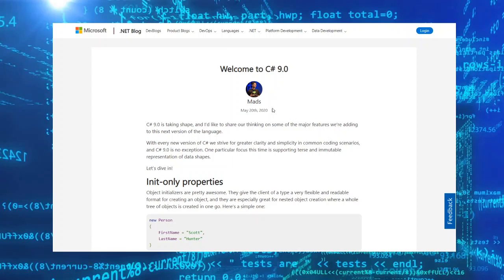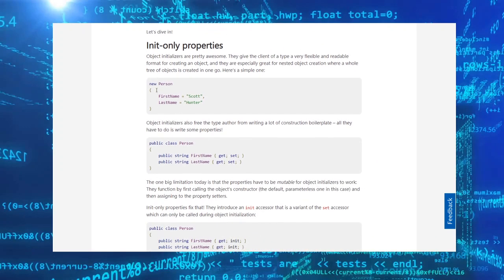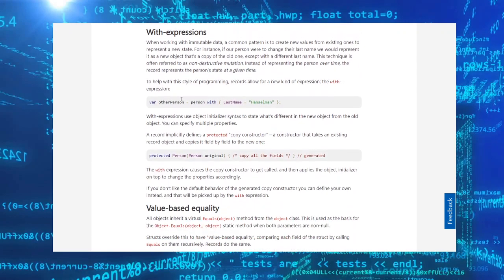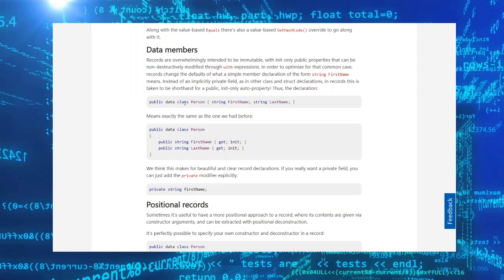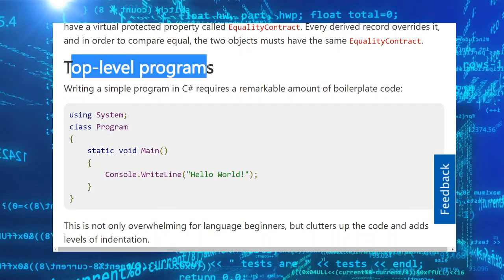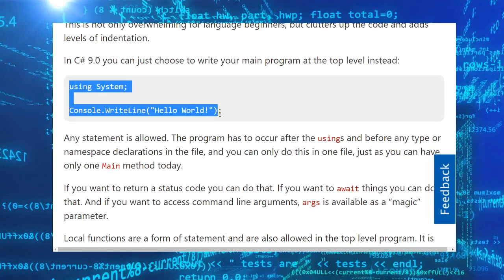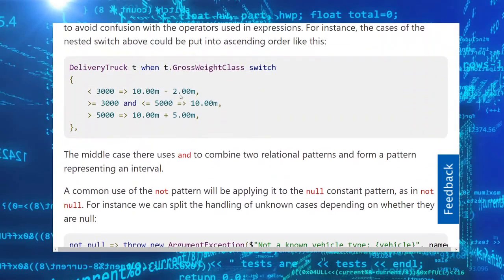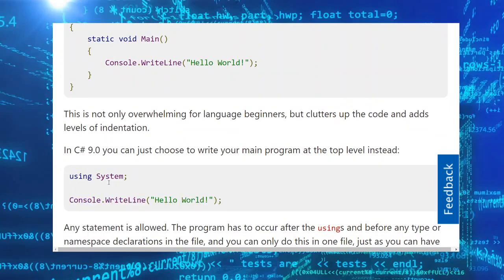Welcome to C# 9.0 With A Very Interesting Change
And Like As Well And If You Don't Like It Tell Us Why So We Can Improve And Thank You For EveryThing